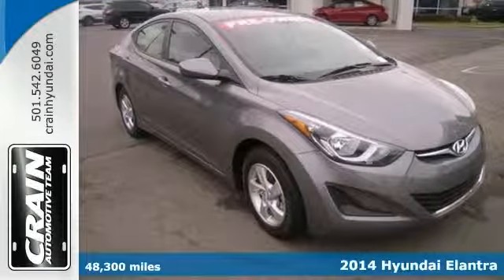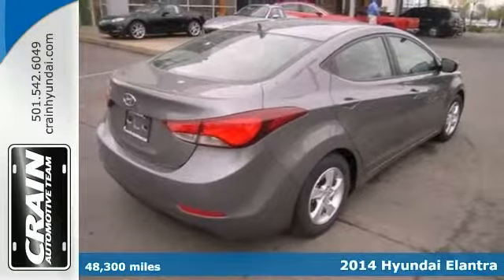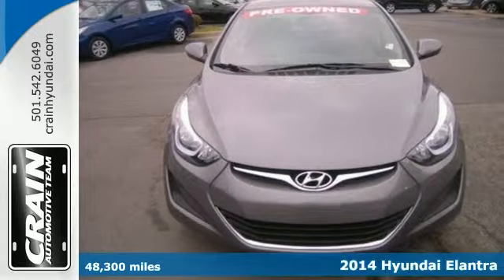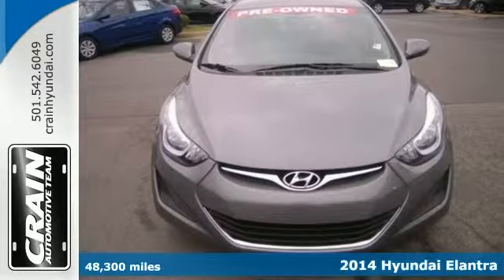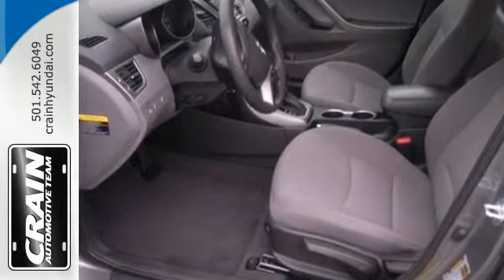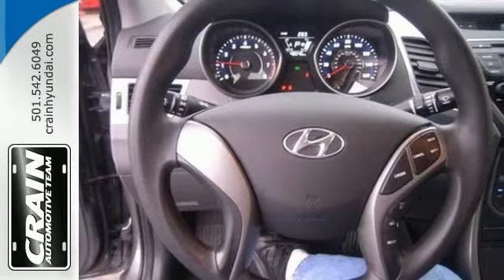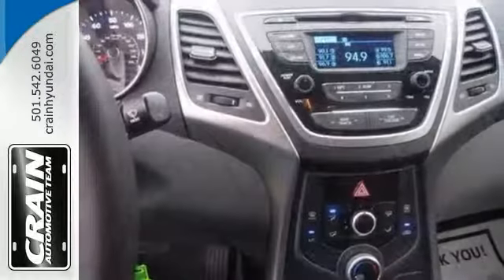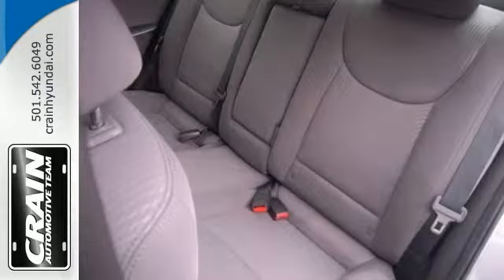2014 Hyundai Elantra Little Rock AR Bryant, AR 5HS2811A - SOLD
Year: 2014
Make: Hyundai
Model: Elantra
Trim: SE
Transmission: Automatic
Color: Harbor Gray Metallic
Interior: Gray
Mileage: 48300
Stock #: 5HS2811A
VIN: 5NPDH4AEXEH467528
This 2014 Hyundai Elantra SE is proudly offered by Crain Hyundai of Little Rock You've found the one you've been looking for. Your dream car. This Grey Hyundai is clean and shiny exterior makes it look like it came straight from the factory. Just what you've been looking for. With quality in mind, this vehicle is the perfect addition to take home. At Crain Hyundai of Little Rock, we strive to provide you with the best quality vehicles for the lowest possible price, and this Elantra SE is no exception. Every new and pre-owned vehicle is backed by the Crain Commitment, including our 100% low price guarantee, a 100 hour love it or leave it exchange policy, and a 100 year 100,000 mile warranty. The Crain Team's Got 'Em!

Address:
11701 Colonel Glenn Rd